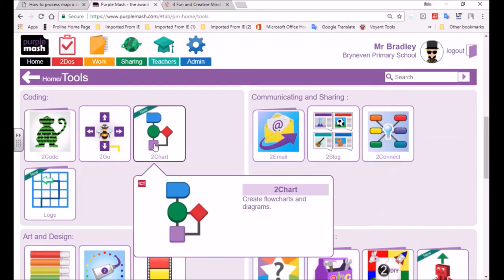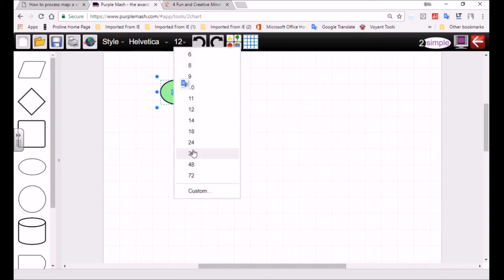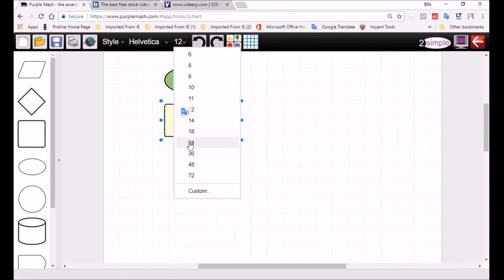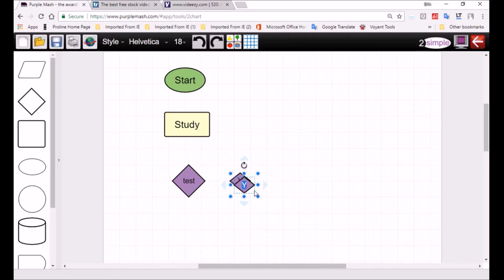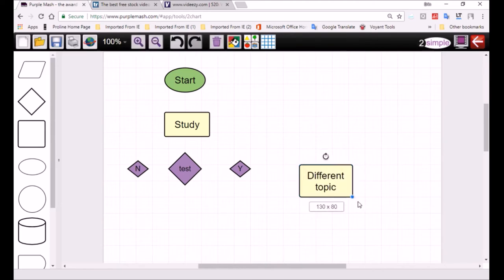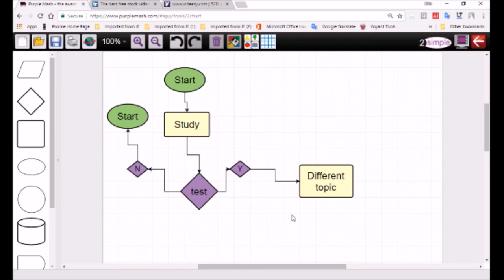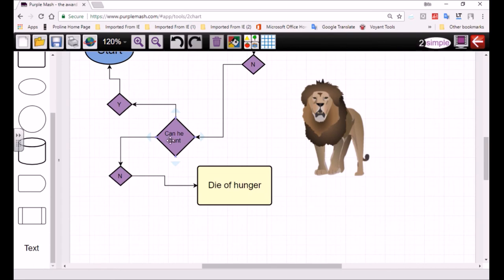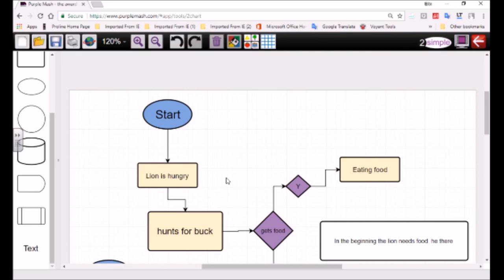Purple Mash Process Mapping using 2Chart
A Grade 4 lesson on the 28th May, in which we look into the mapping of systems. We also look at examples i.e., a  study and animal scenario.